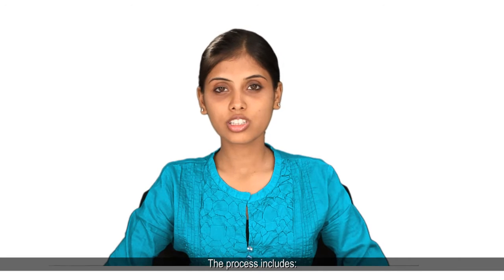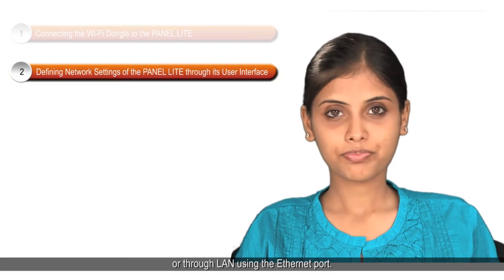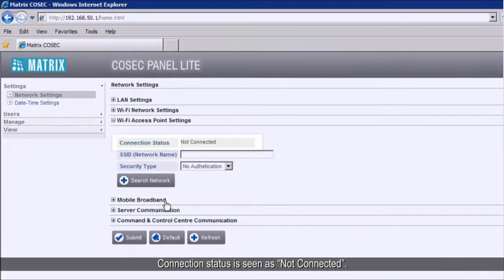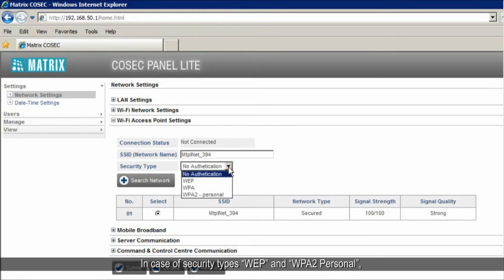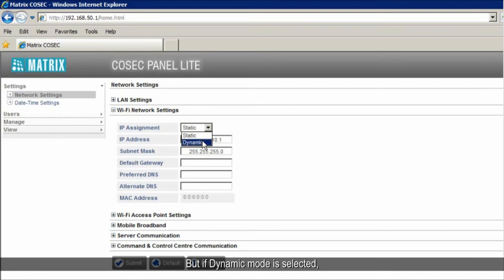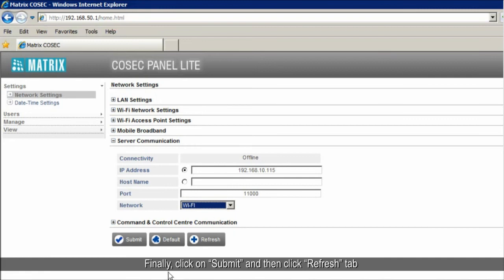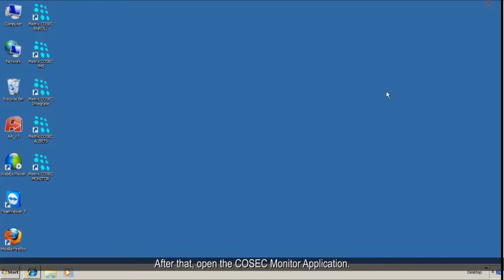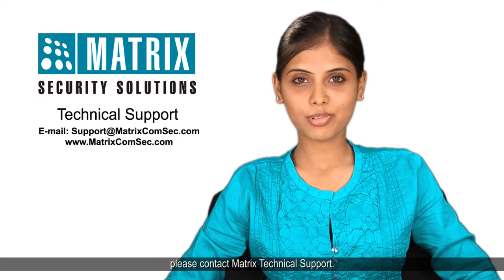How to Connect COSEC PANEL LITE to the COSEC Server Using Wi-Fi Network